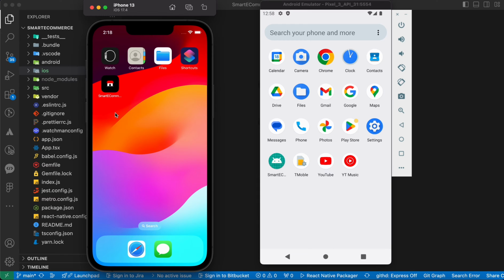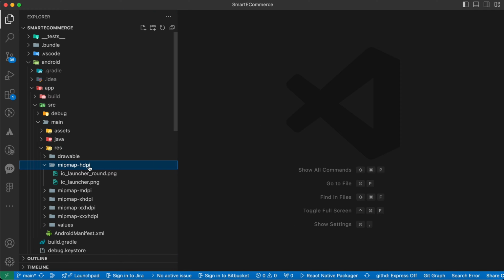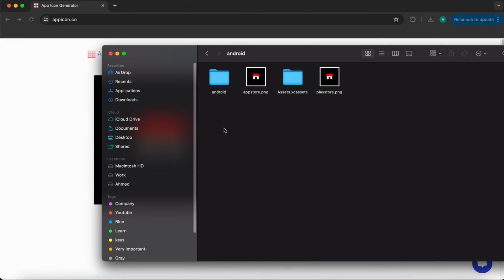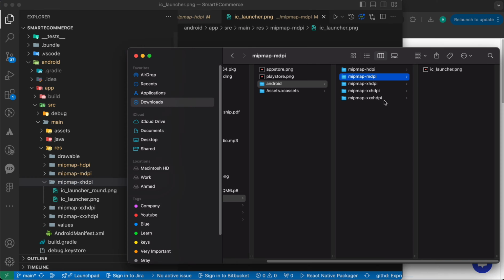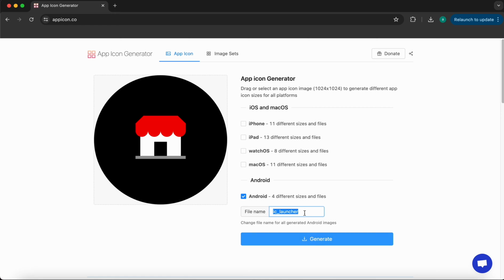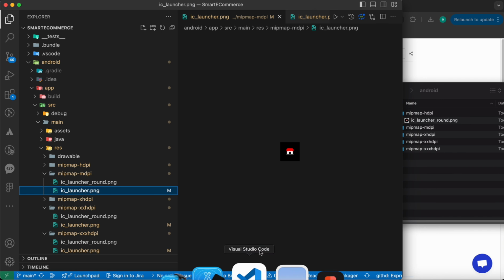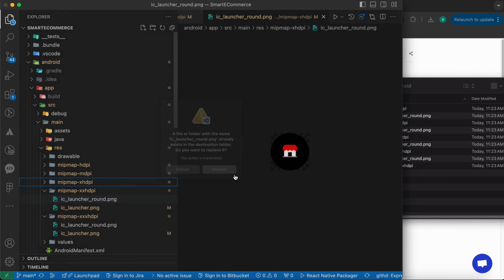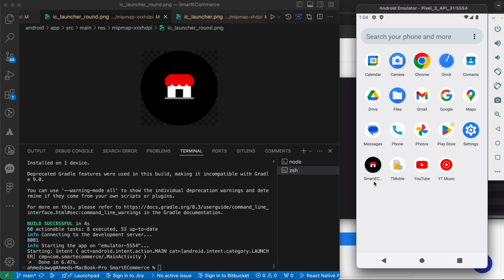How to Change Android App Icon in React Native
Learn how to change the Android app icon in React Native with this easy-to-follow tutorial. We'll walk you through the steps of creating a new icon, resizing it to fit the required specifications, and updating your app's manifest file. By the end of this video, you'll have a customized app icon that reflects your brand or personal style.

2024

In this playlist you will learn:
Customizing Android App Icon in React Native
Step-by-Step Guide to Changing App Icon in React Native for Android
DIY: Designing and Implementing a New App Icon for Android in React Native
Making Your App Stand Out: Swapping the Android App Icon in React Native
Mastering React Native: Altering the Android App Icon
Creative Ways to Change Android App Icon in React Native
Personalizing Your Android App: A Tutorial on Changing the Icon in React Native
Revamping Your Android App Icon with React Native: A How-To Guide
Unlocking Design Potential: Custom Android App Icons in React Native
Enhance Your App's Look: Customizing Android App Icon in React Native